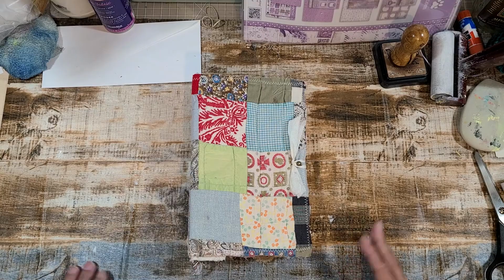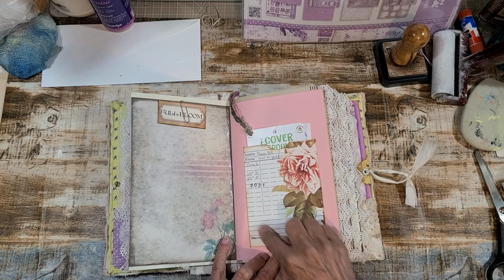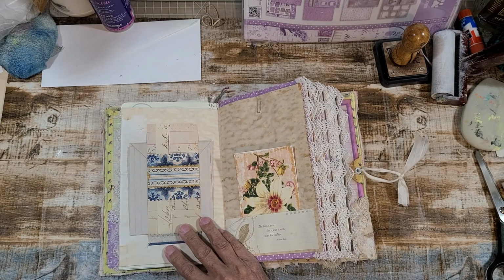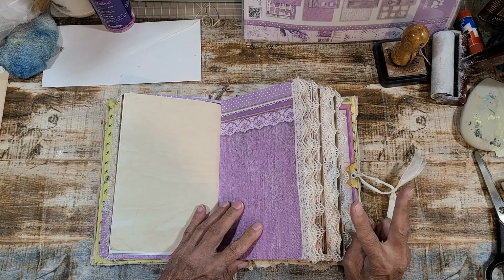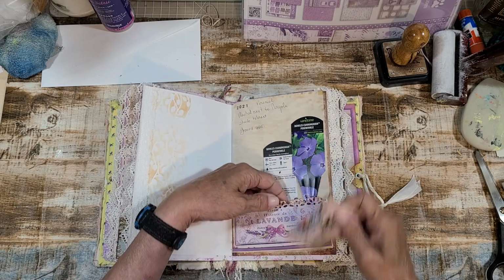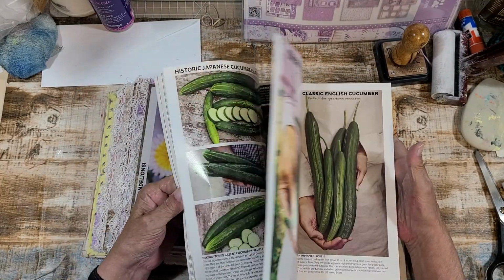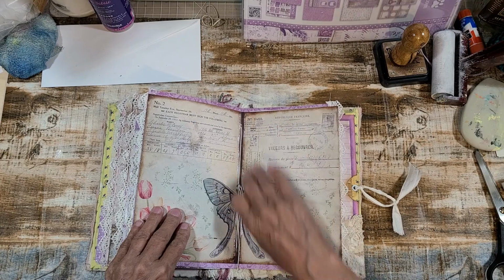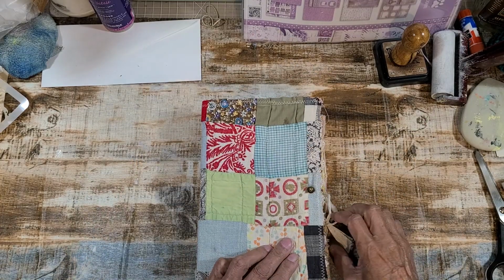My Garden Journal Flip Through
I am showing my garden journal with lots of tucks and pockets!
Thanks so much for joining me today! Stay safe and be well!

If you wish to write me:
Deborah Packwood
Innisfree, AB T0B2G0
Canada